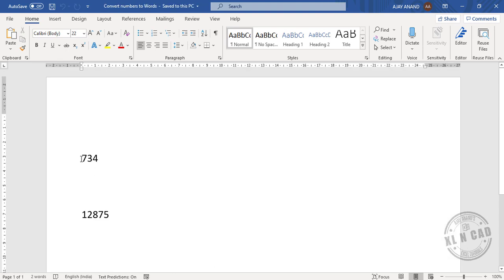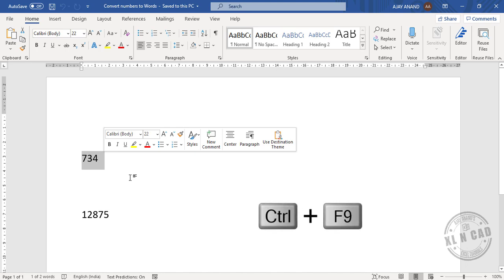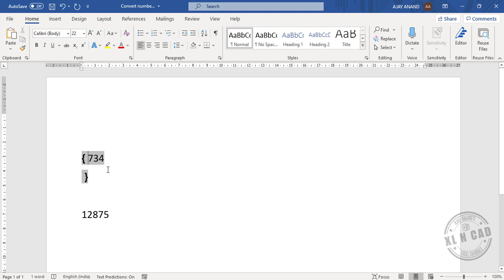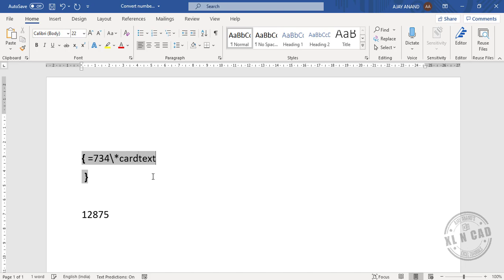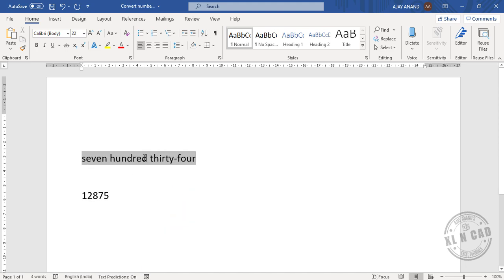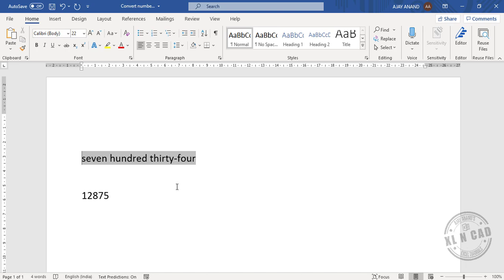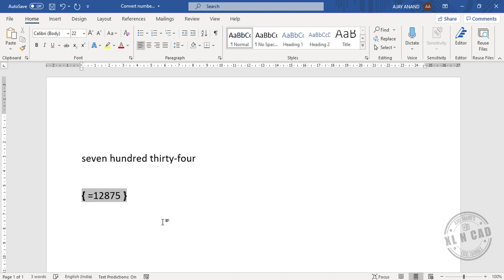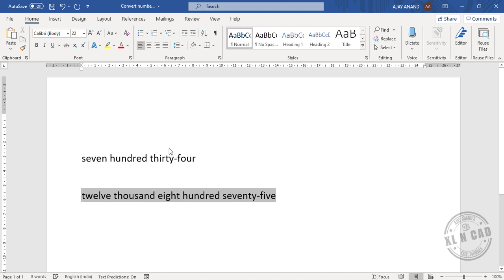How to Convert Number into Words in MS Word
How to Convert Number to Text in MS Word.

📊 Think Like an Analyst: Books That Helped Me
📚 Mind-Opening Reads You Can’t Miss